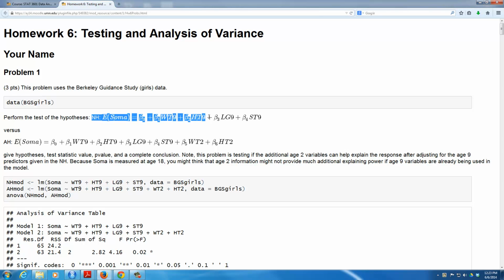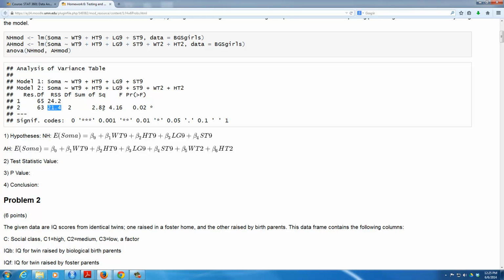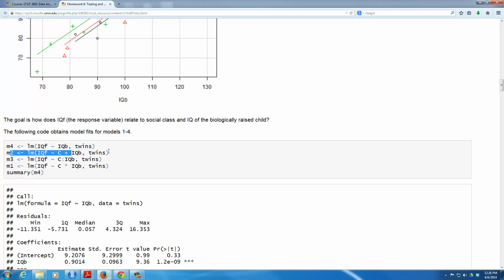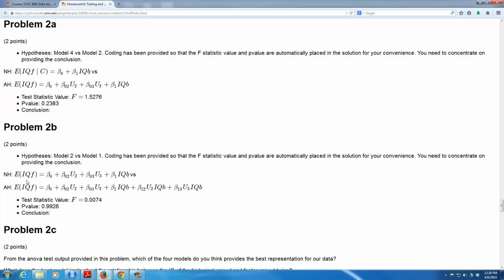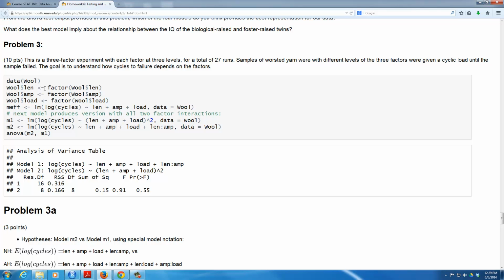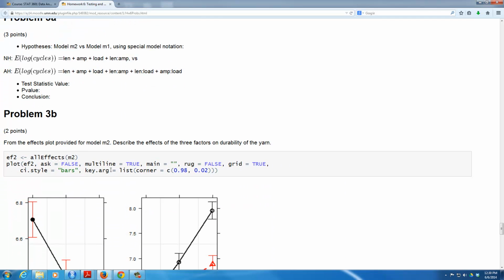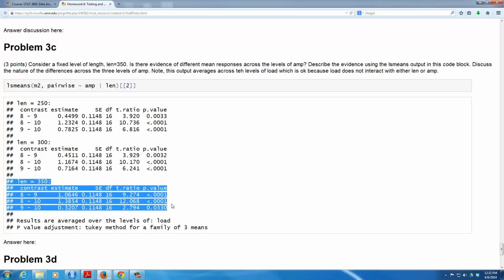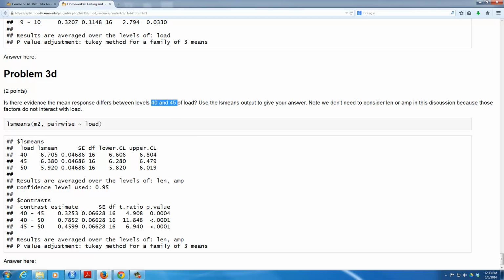STAT3601Hwk6Advice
Helpful advice for completing STAT 3601 homework 6